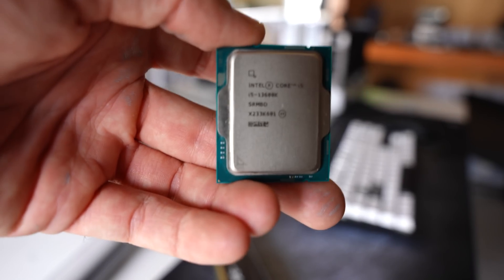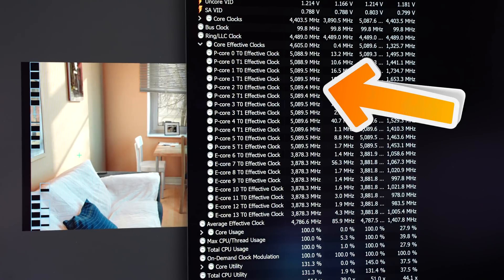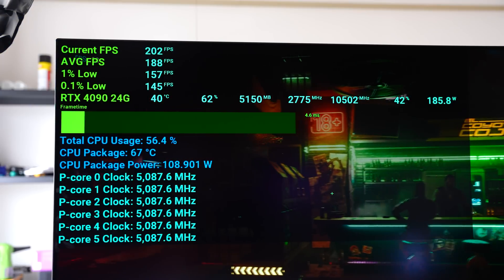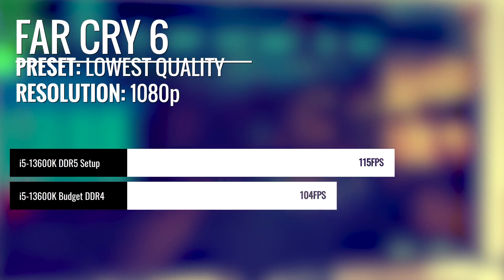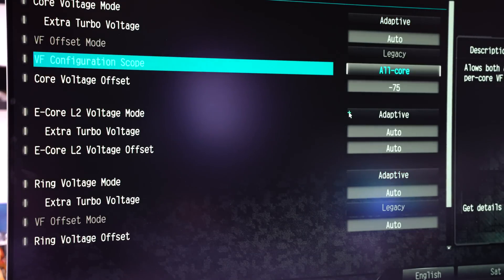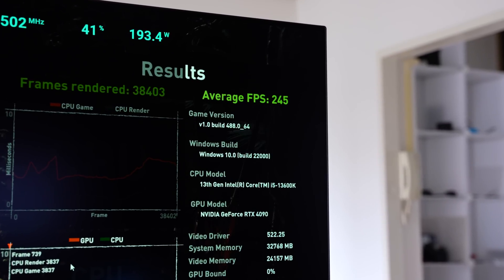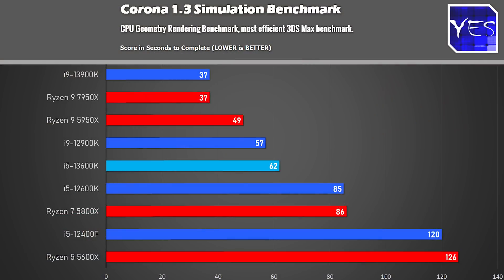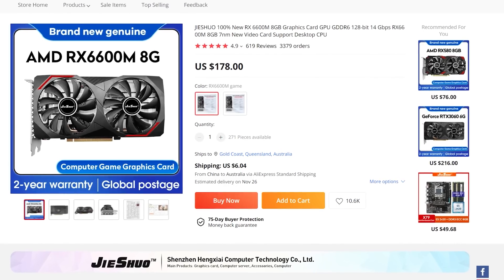I coupled an i5-13600K with a $25 CPU Cooler...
Does the i5-13600K Really NEED Z790, DDR5 and Water Cooling...? Well in today's video we explore this above combo vs a B660, DDR4 and a cheap aliexpress $25 Wovibo Cooler, and the results are... impressive!

DDR4 3600MHz //
CPU Cooler Used //

Chapters
00:00 Getting the DDR4 Setup Correctly fitted out, Early Temps in Cinebench R23 are HIGH...
02:01 Gaming Benchmarks at 1080 and 4k
03:57 You can save a lot of money going DDR4 and B660, though what are the drawbacks at default power consumption?
06:17 Undervolting and gaming benchmarks. Limits on B660.
08:16 The Budget Combo conclusion.
10:57 Question of the Day, Does an RX 6600M Fit a a320 Motherboard?